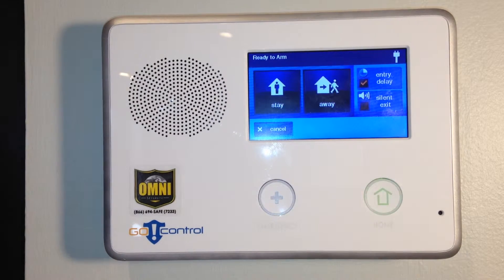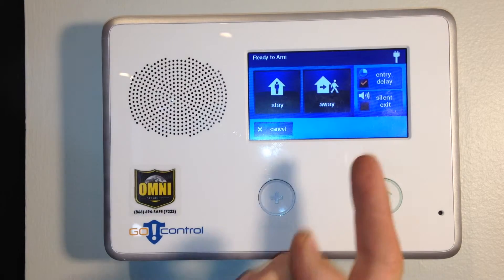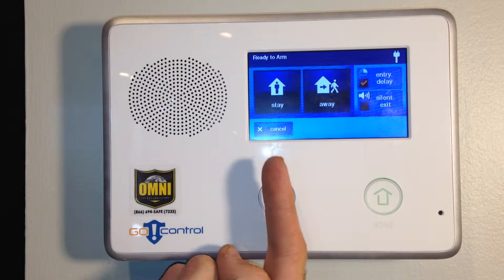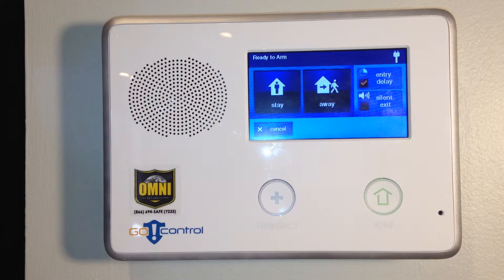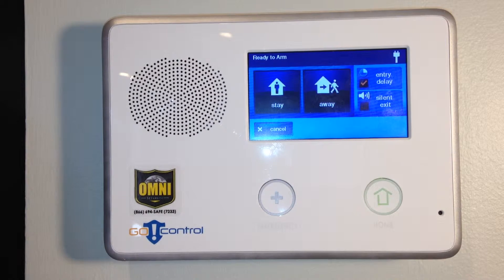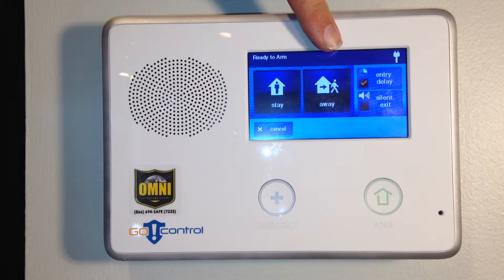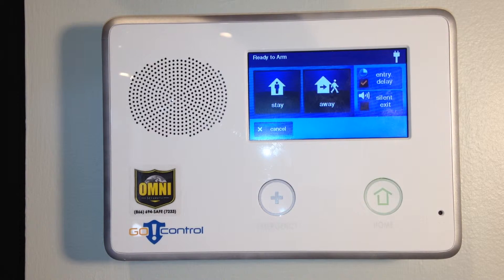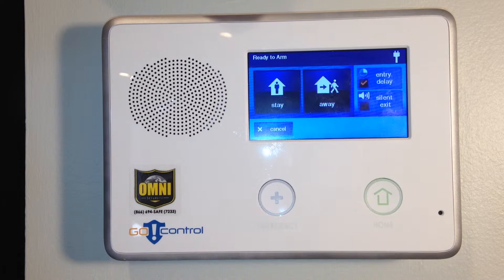2GIG Differences between Stay and Away